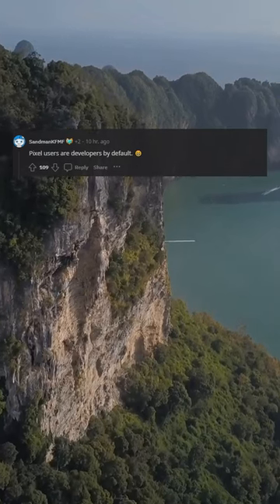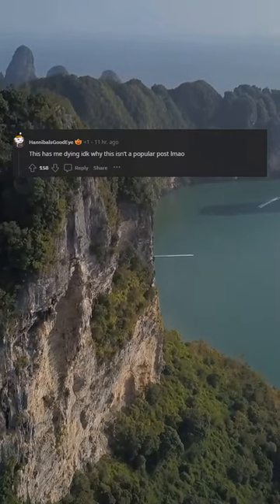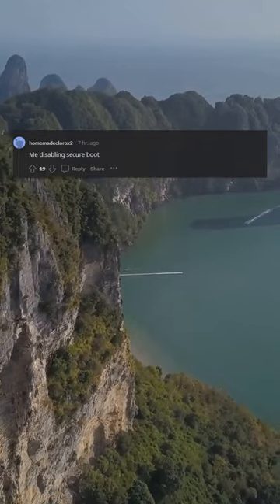Tappity tap tap